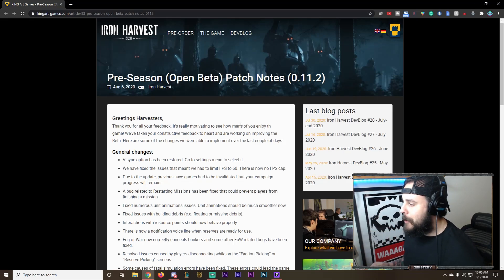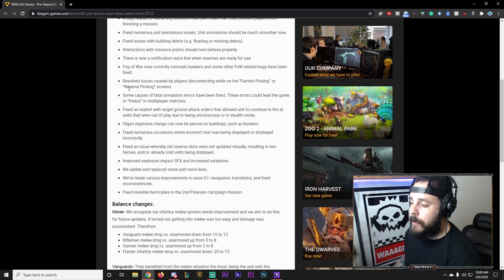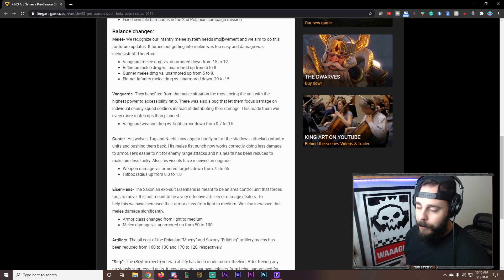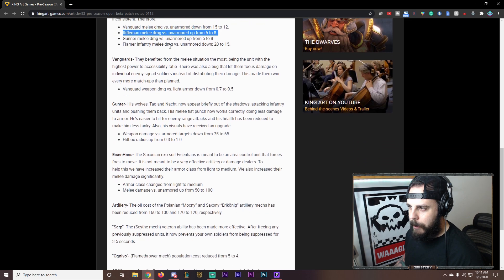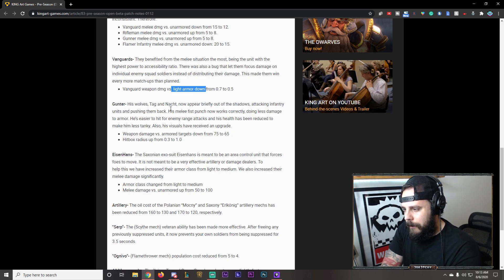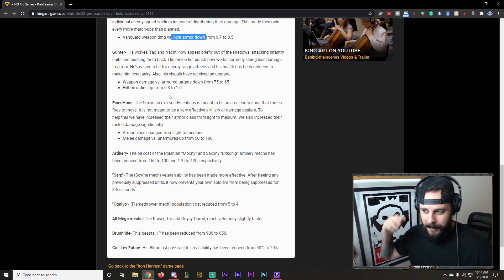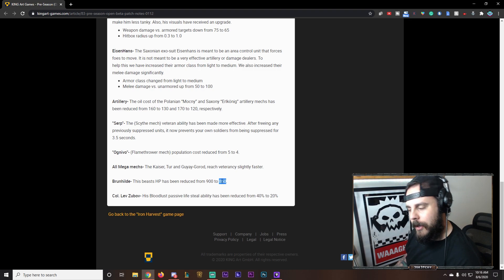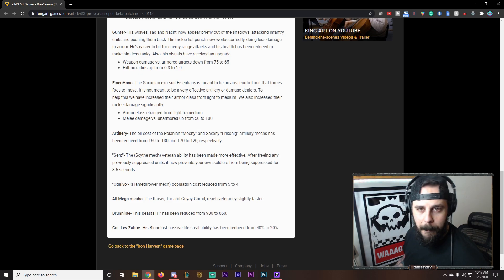Iron Harvest | PRE-SEASON PATCH #1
Hey! become more than just a viewer, join the Sketchy Squad!